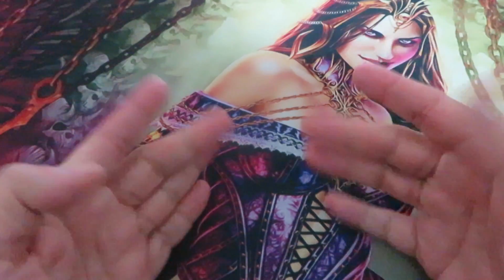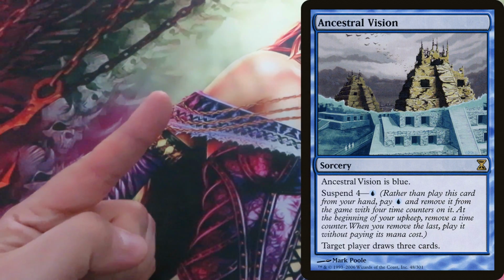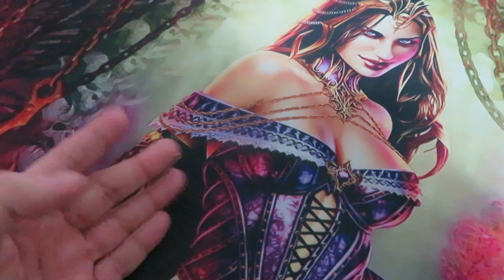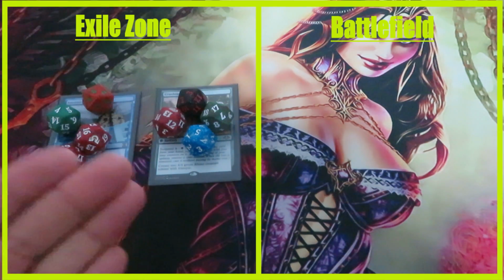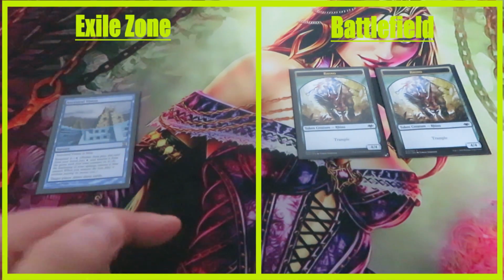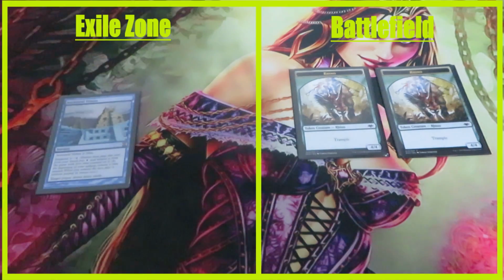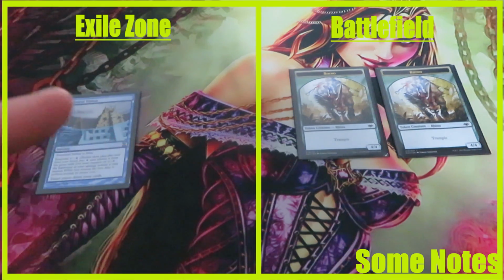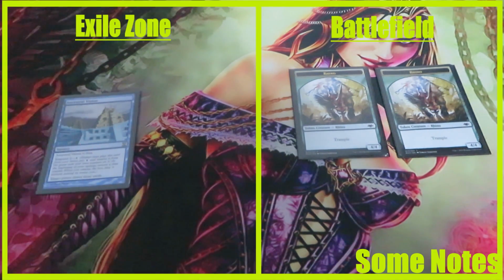MTG - How to play Suspend (Rules Change)